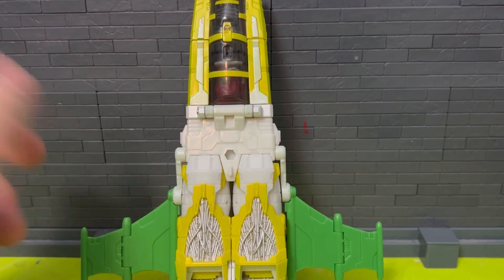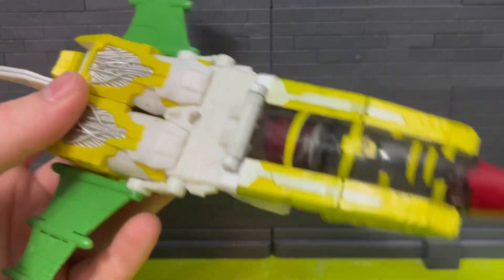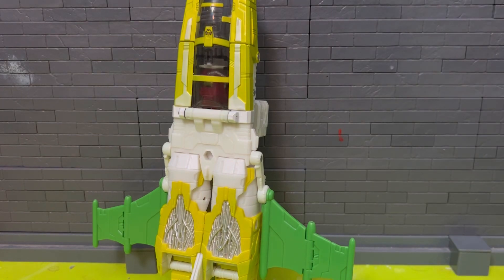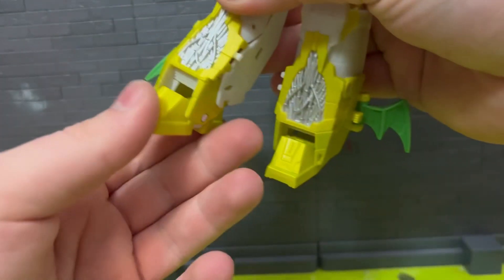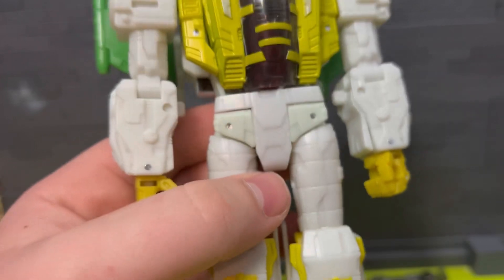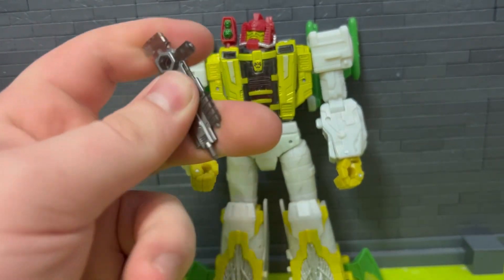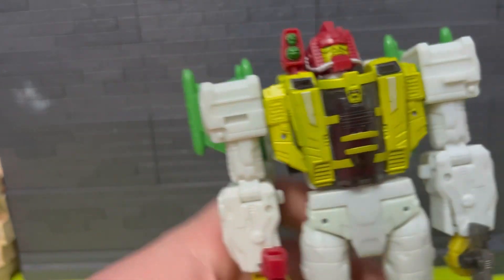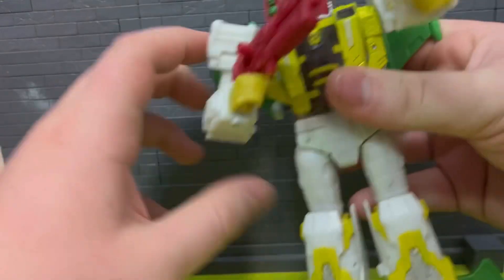Transformers legacy Jhiaxus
Transfomers legacy Jhiaxus I got a little while back.

Musician: Xuxiao